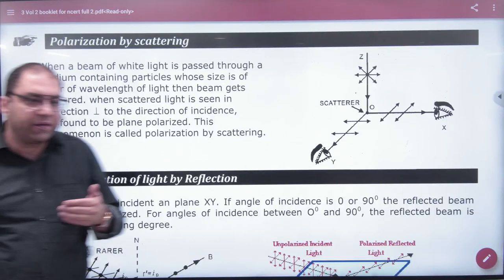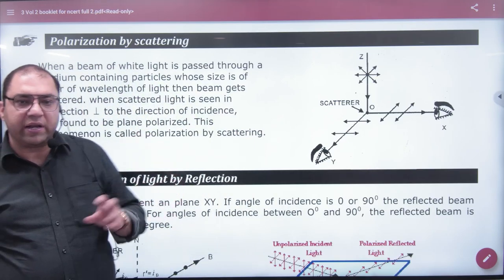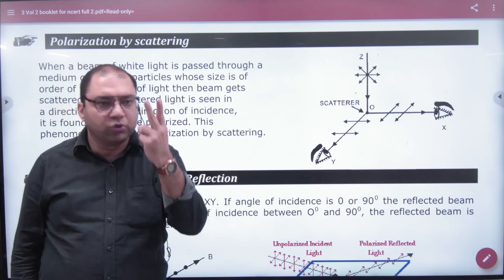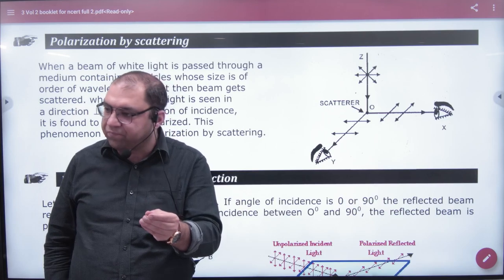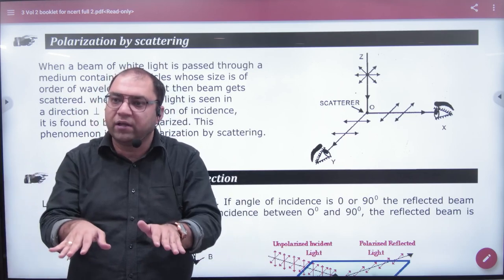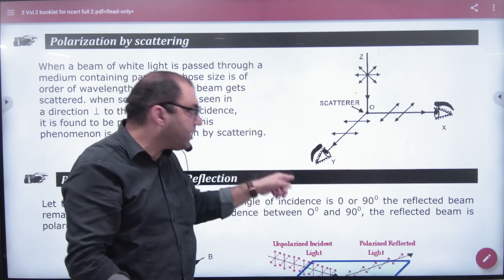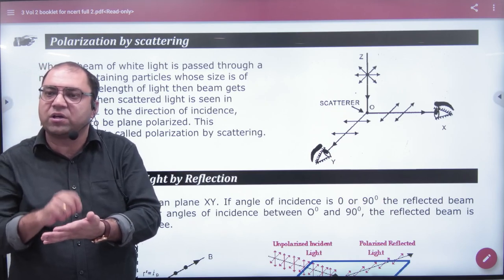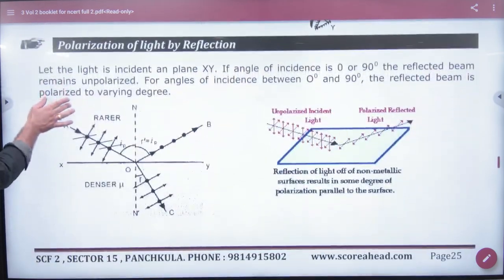3 Polarization by scattering